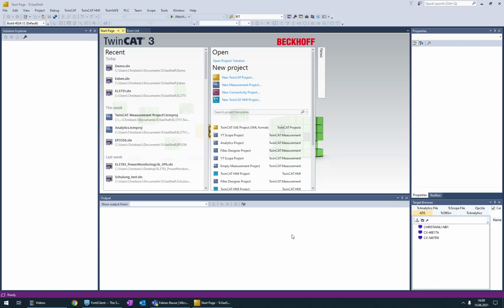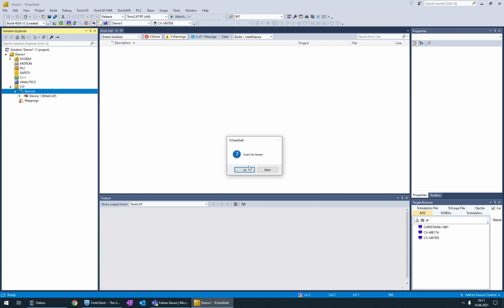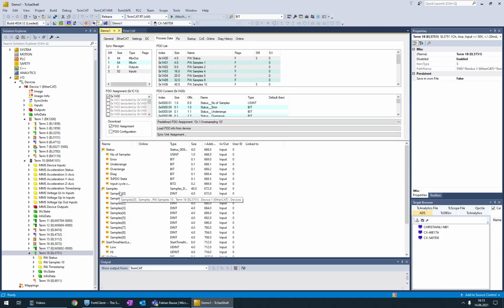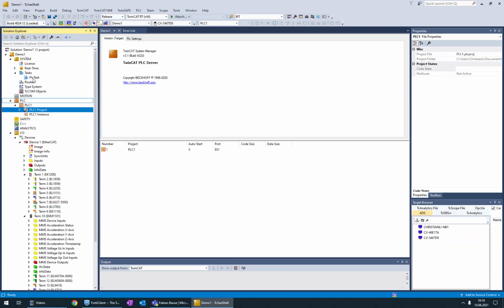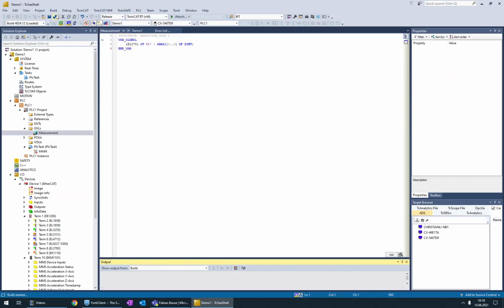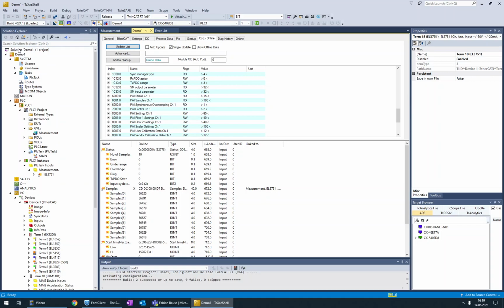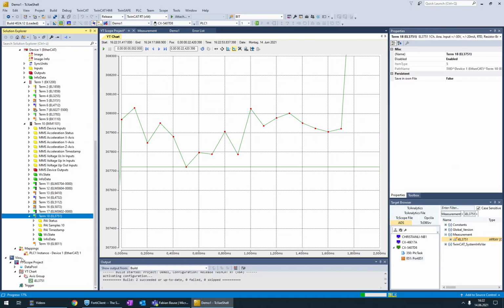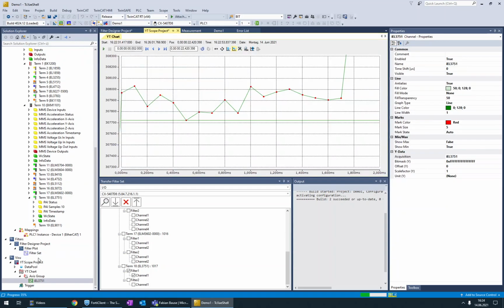TwinCAT QuickStart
TwinCAT QuickStart with an EL3751 measurement terminal

Goals of this video:
* Run an EL3751 terminal with full 10 kSps data rate by setting oversampling = 10 and configure variables in a GVL (global variable list) as oversampling arrays.
* Create a soft PLC with a cycle time of 1 ms (base time of 200µs with a cycle tick count of 5).
* Add a visualization and check if data is provided in a correct manner.
* Add a Filter Designer project, design a filter and transfer it to the terminal.

* In TwinCAT 3 open TNZIP via: File - Open - "Open Solution from Archive..."